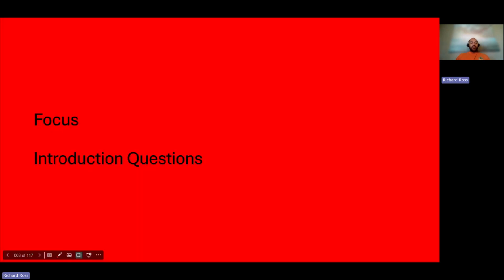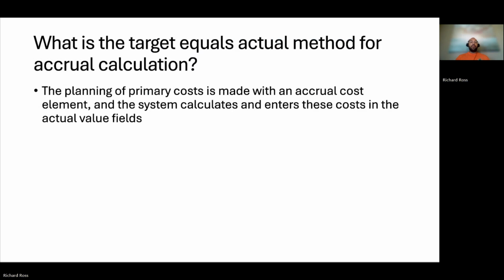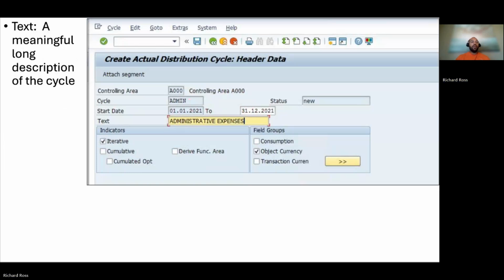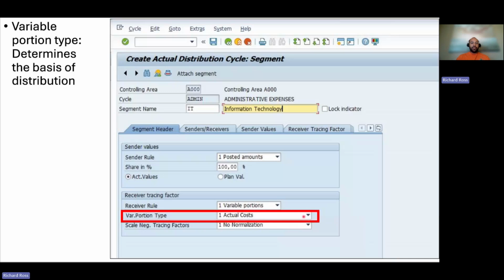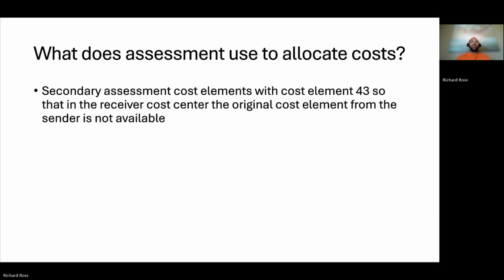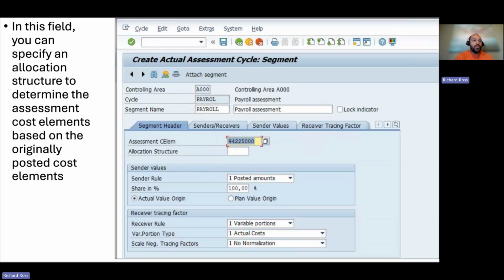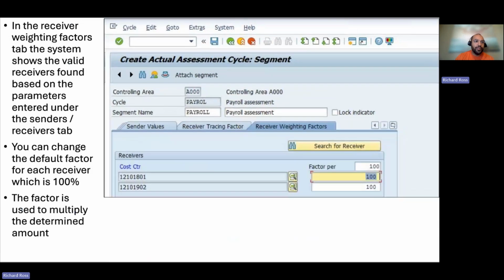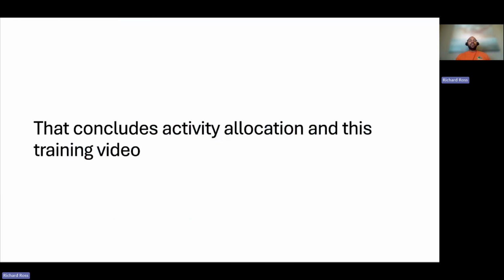SAP Cost Center Accounting - Periodic Allocations - Interview Questions Training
Periodic Allocations
1.  Accrual Calculation
2.  Distribution
3.  Assessment
4.  Activity Allocation